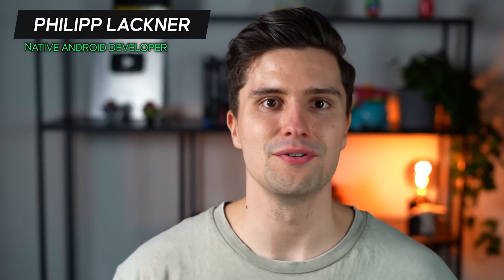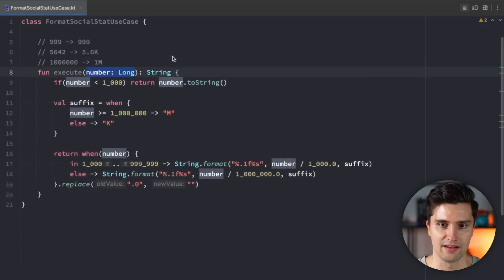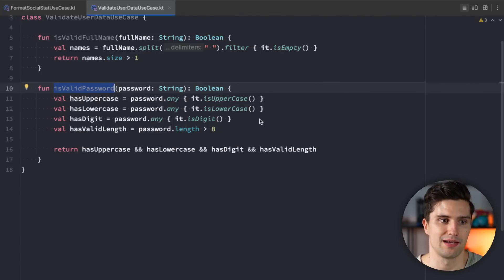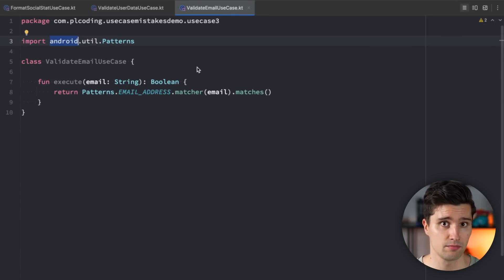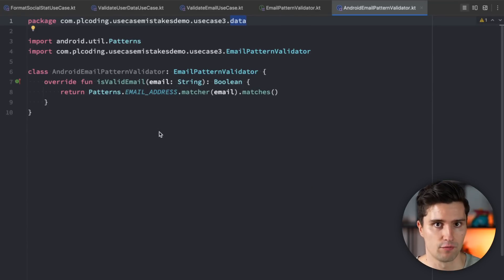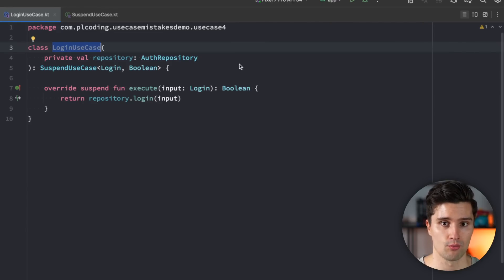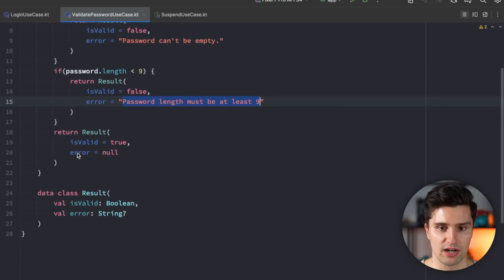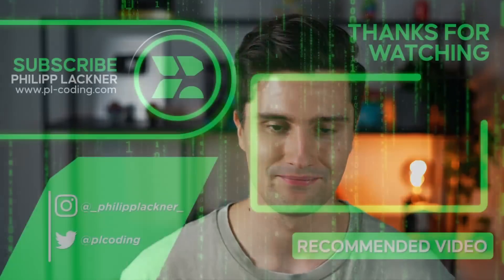If You're Making These 5 Use Case Mistakes, You Haven't Understood Clean Architecture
In this video, you will learn that if you are making these 5 use case mistakes, then you have not understood Clean Architecture!